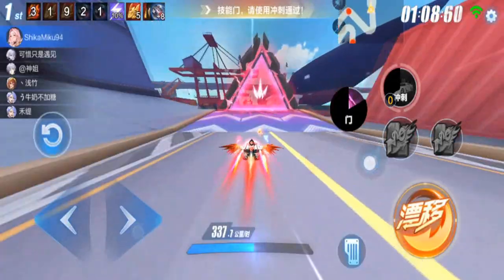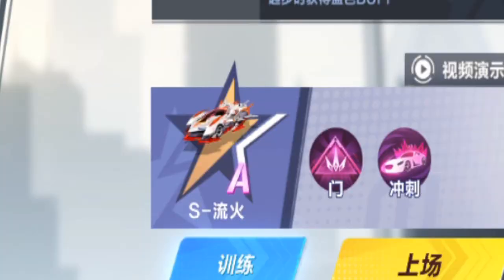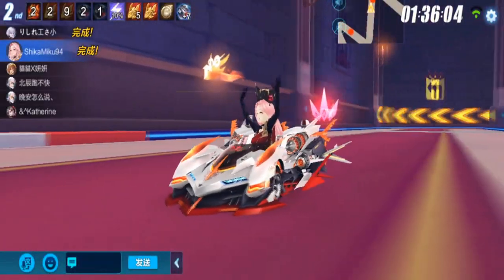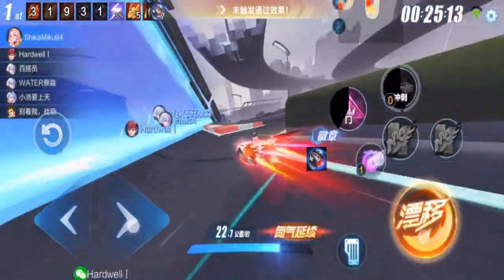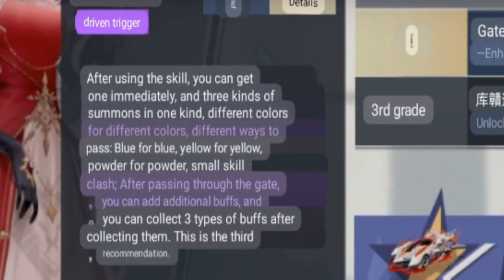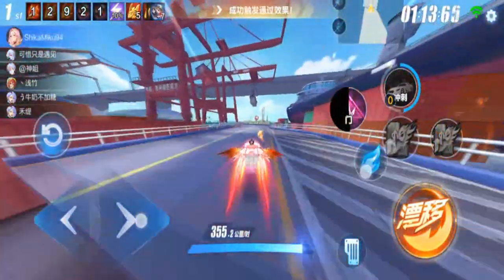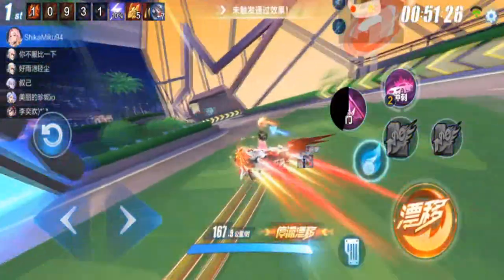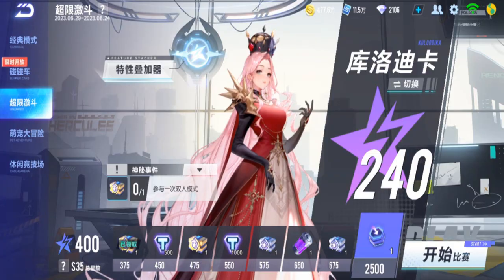Claudica Is In Unlimited Mode! What Does She Do? 【QQ Speed Mobile】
Claudica now playable, and i try play as Claudica in Unlimited mode for the first time.

(Shoutouts) Thank you for joining my membership:
Songs:
So Lit, Forgotten Dungeon, Timber Wood, Investigations, Fix One Thing At A Time, Pixel Peeker Polka, Educated Man